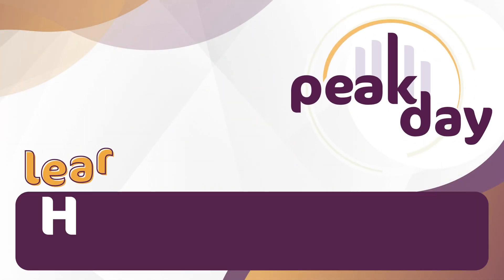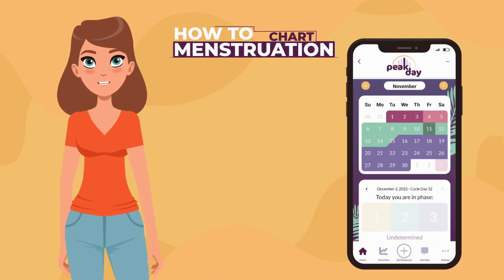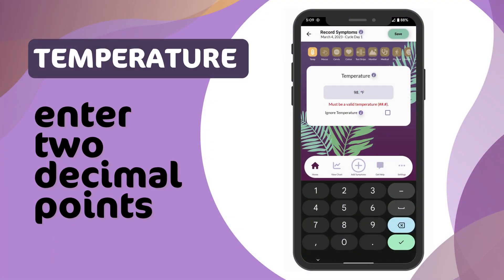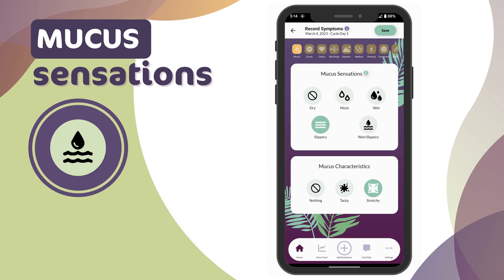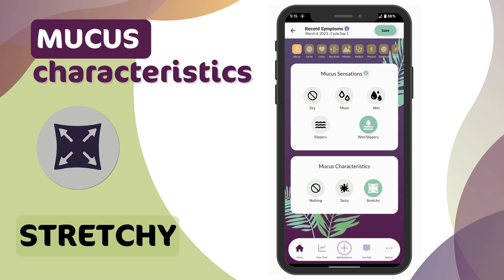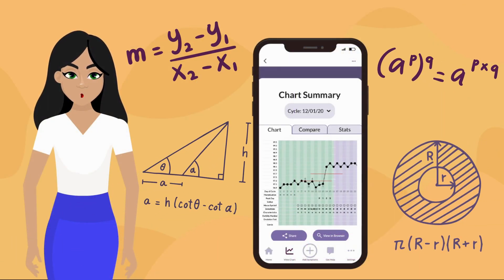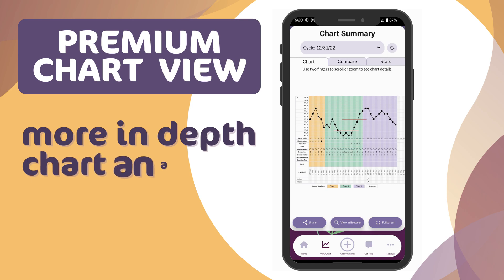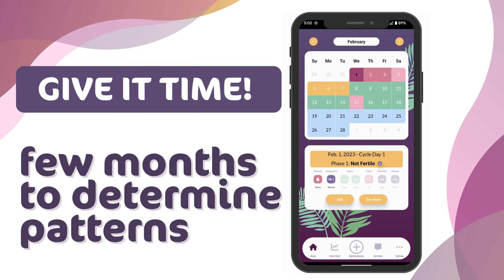How to Chart Your Cycle and Fertility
The fourth video in the Quickstart Series about Fertility Awareness by PeakDay. This video explains how to chart your cycle and biomarkers using the PeakDay app to determine when you are fertile.